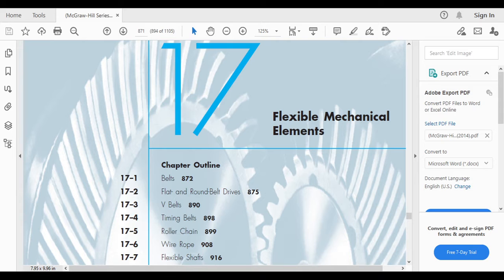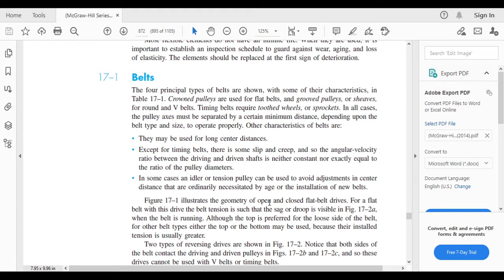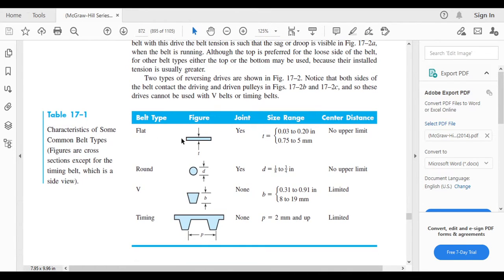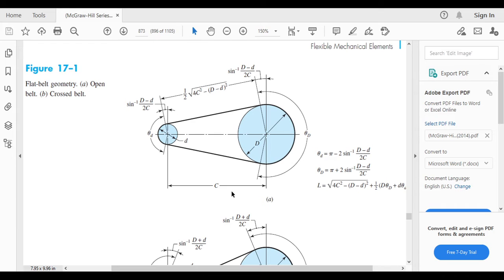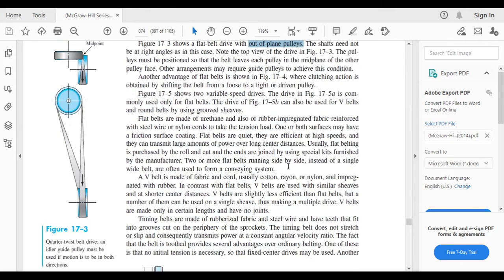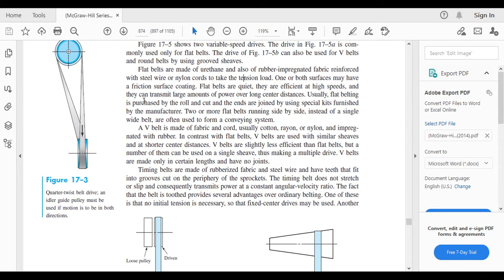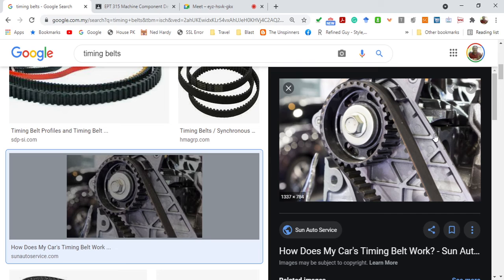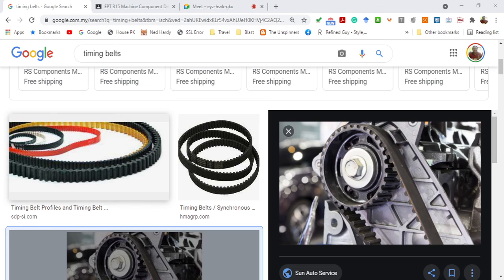Chapter 17 Introduction to Belt and Chain Drive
Chapter 17 Introduction to Belting and Chain Drive

For Machine Component Design Class 2021